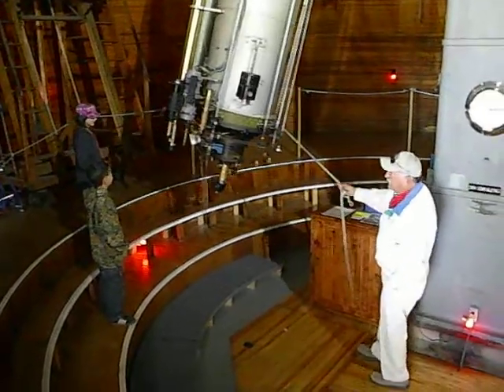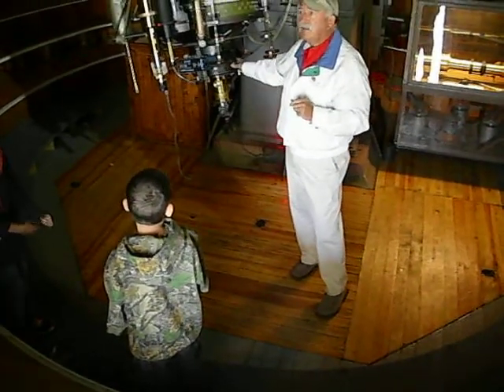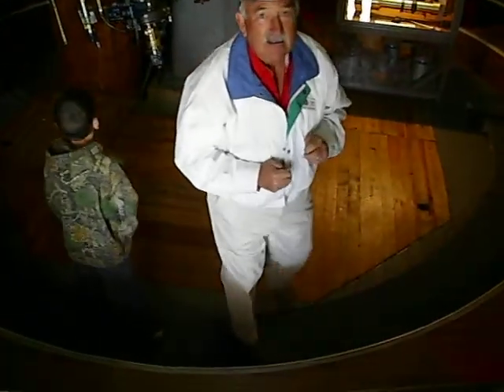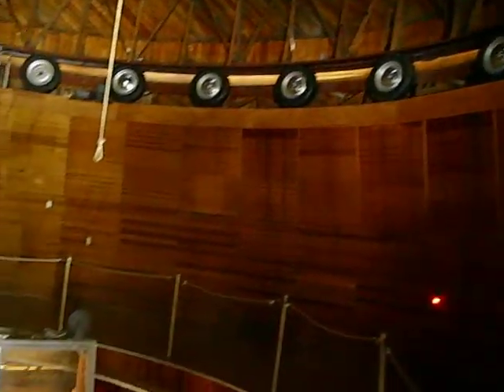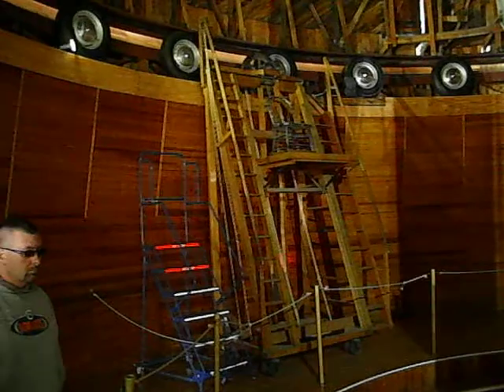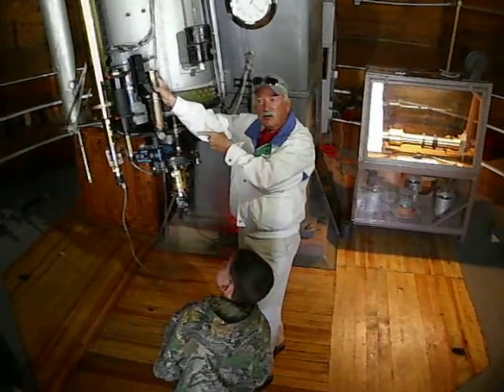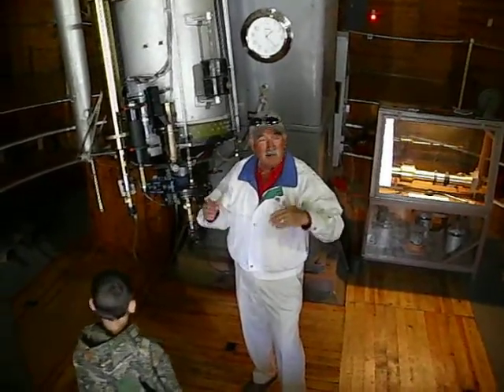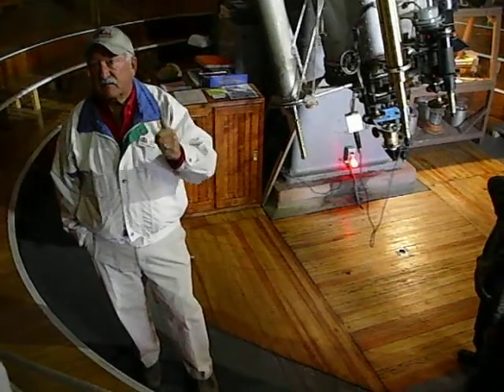Touring Lowell Observatory - the Alvan Clark 24 inch refracting telescope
April 13, 2011 inside the observatory where Percival Lowell observed the "canals" of Mars during the late 19th and early 20th centuries.